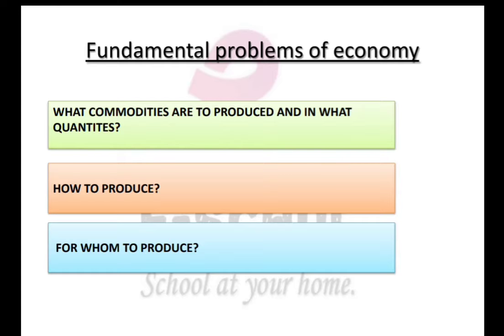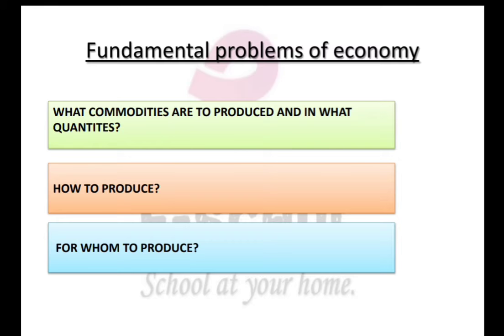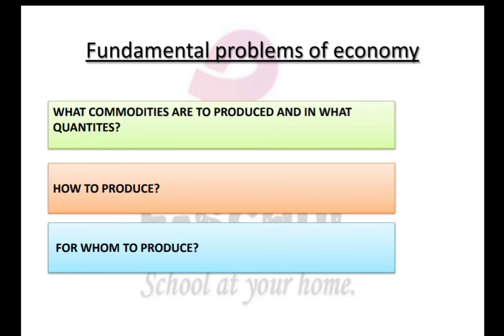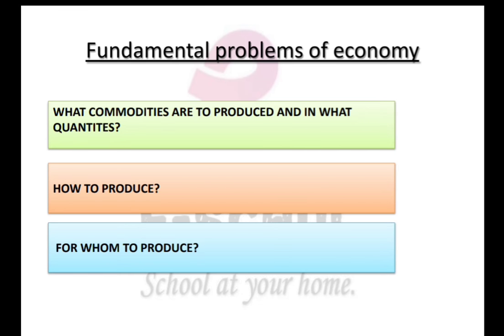Introduction to Economic Problems and Economic System